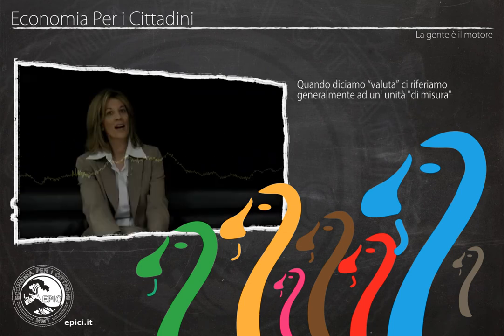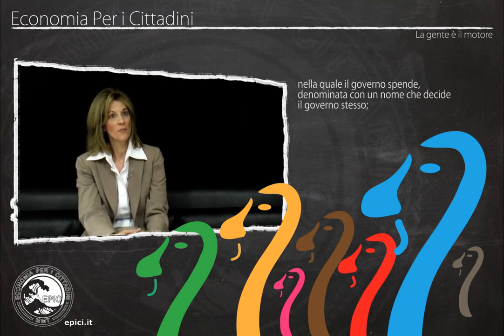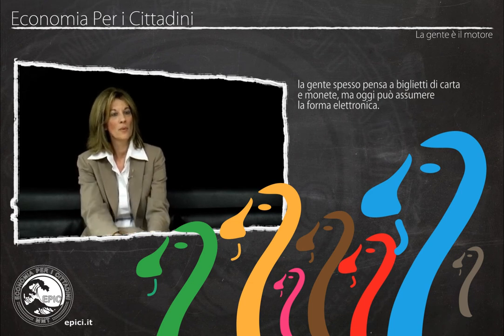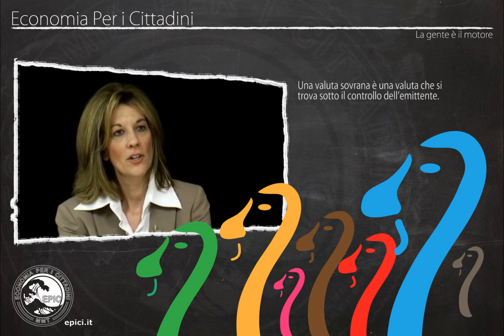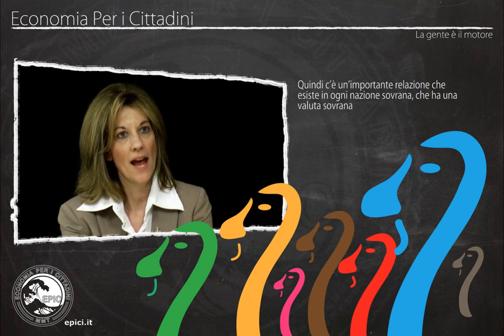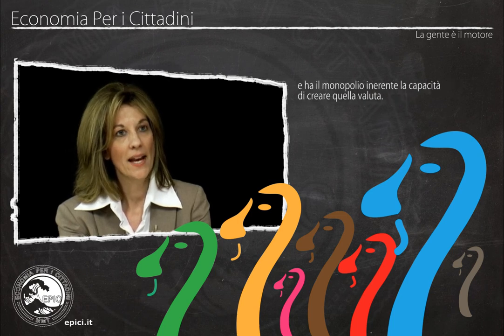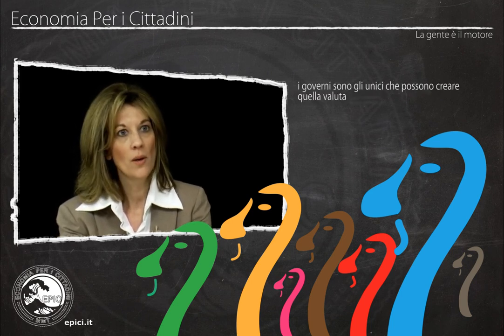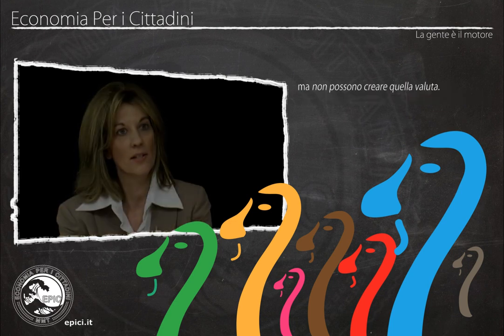EPIC presenta INTERVISTE SUMMIT MMT 2012. 1) Stephanie Kelton